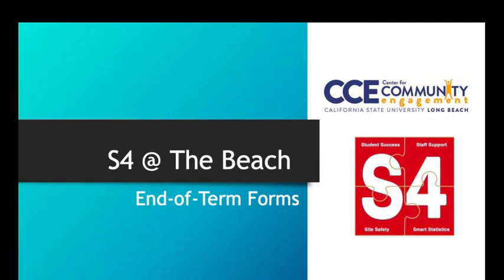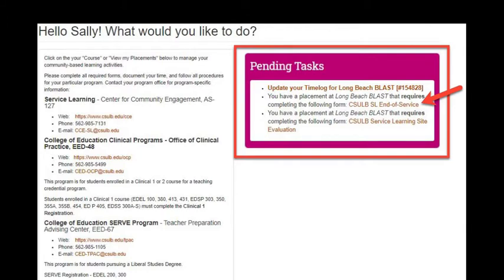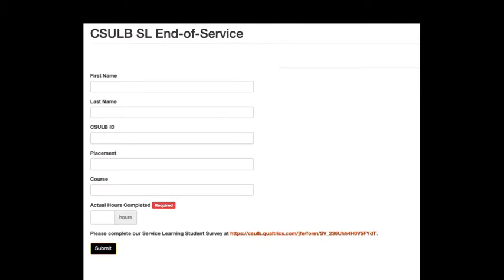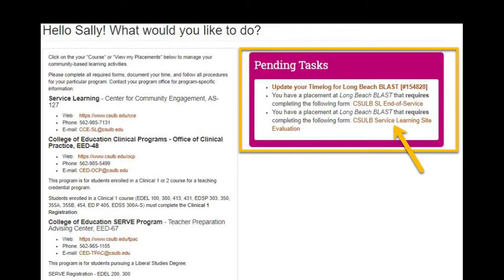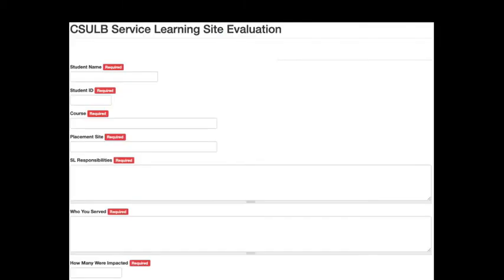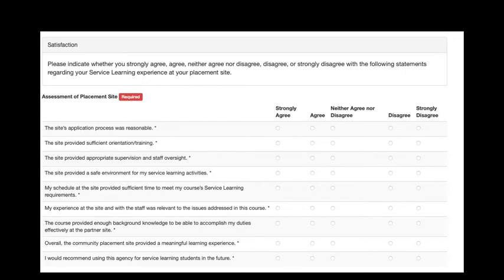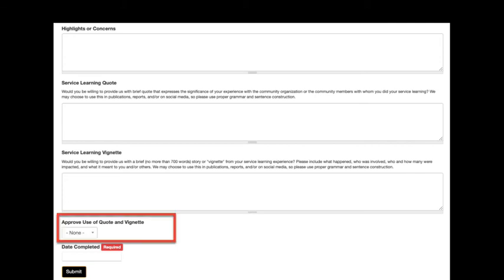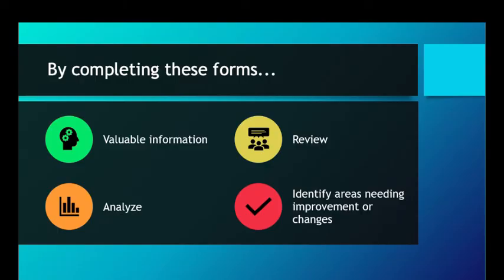S4 Students: End of Term Forms